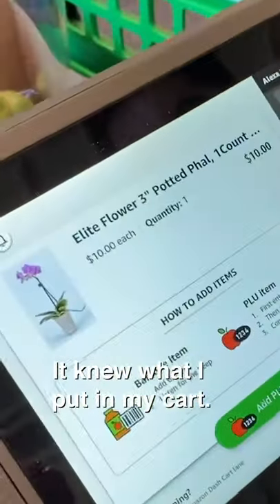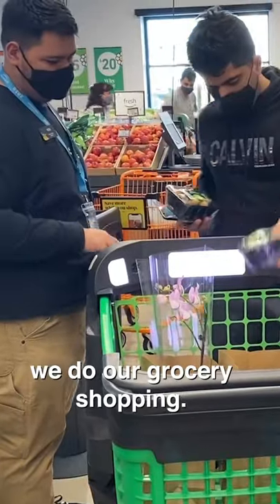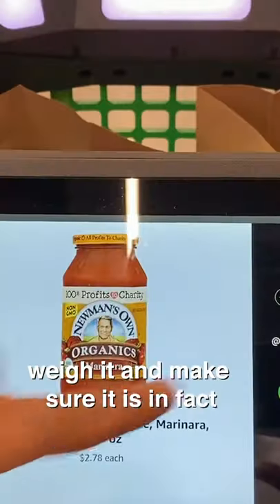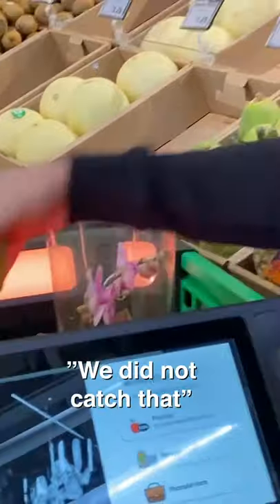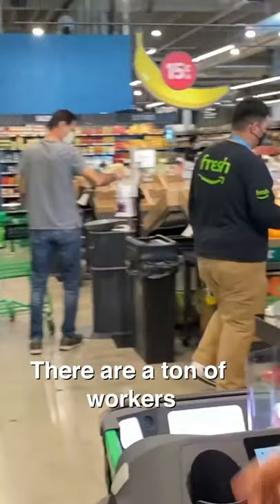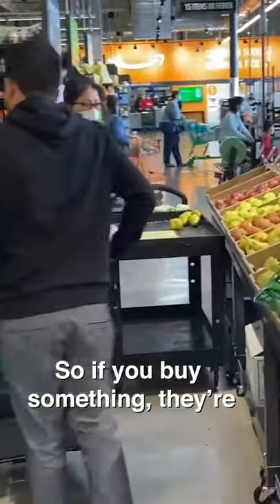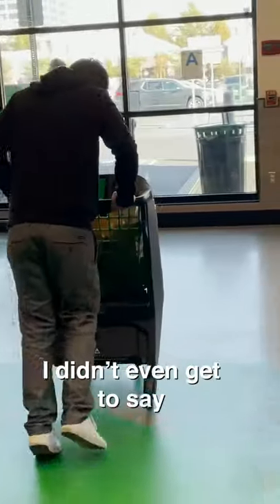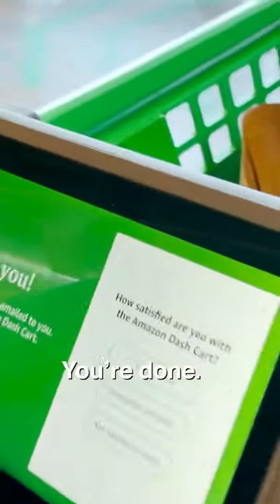This shopping cart CHARGES you! Amazon Store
No more cashiers at Amazon Fresh. Just walk out with your cart full of stuff!.